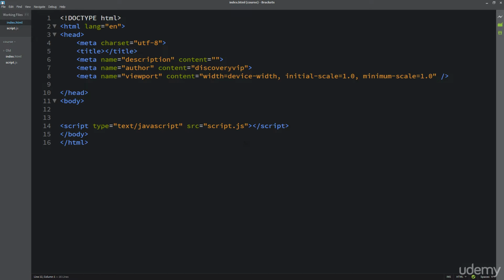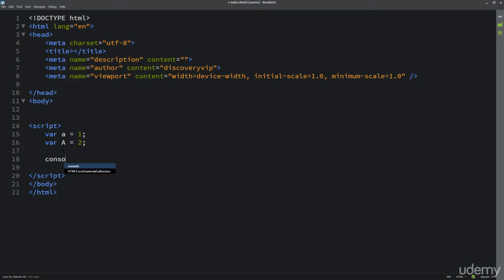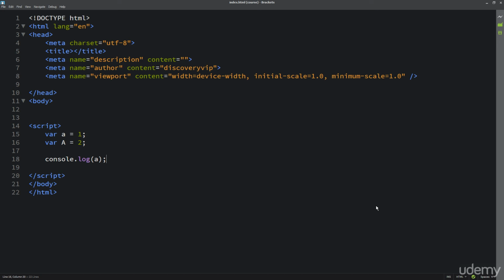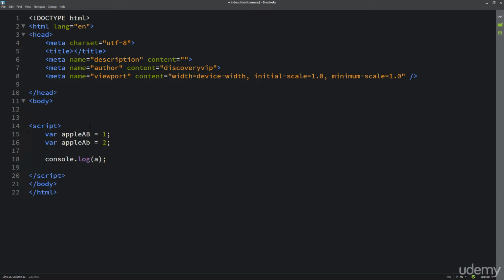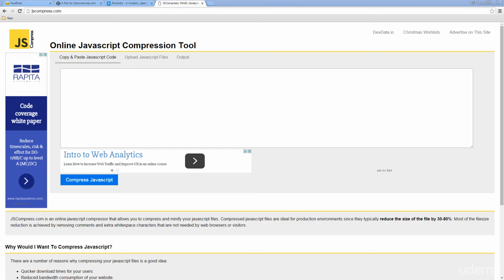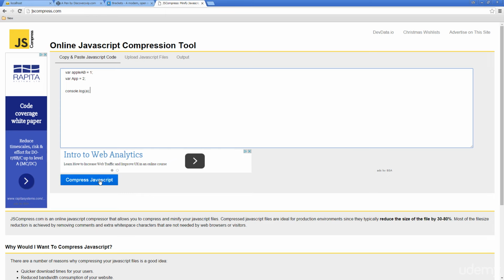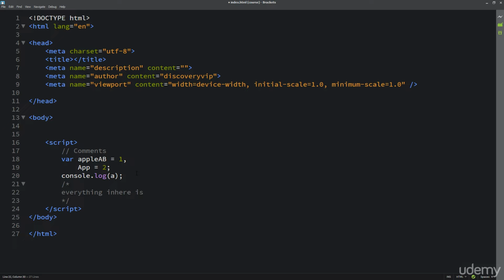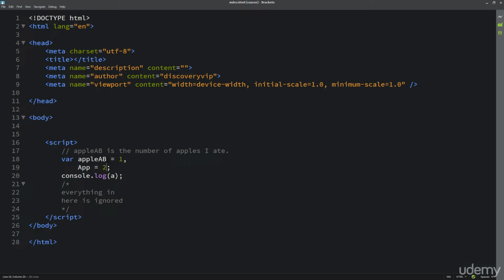005 JavaScript structure introduction